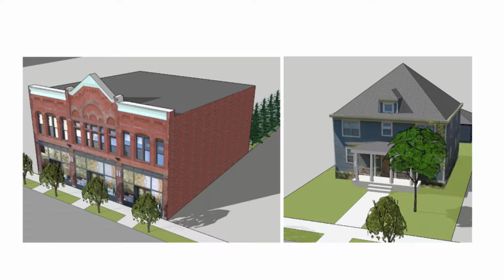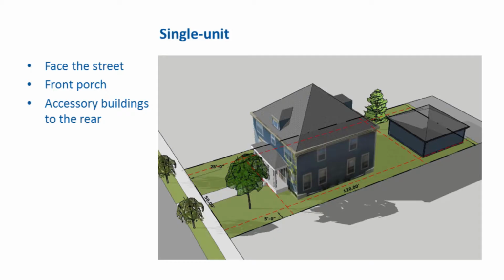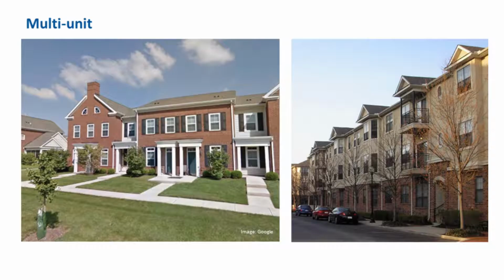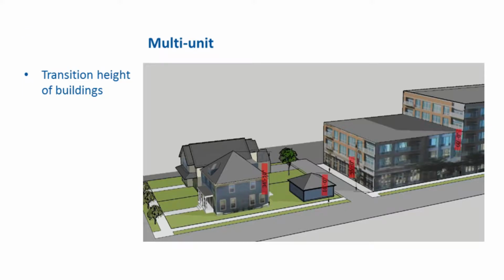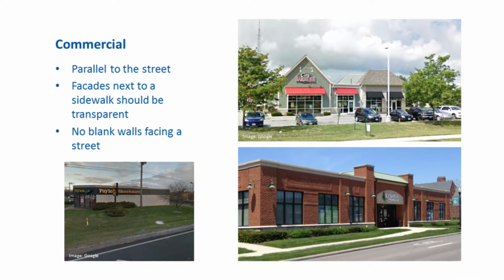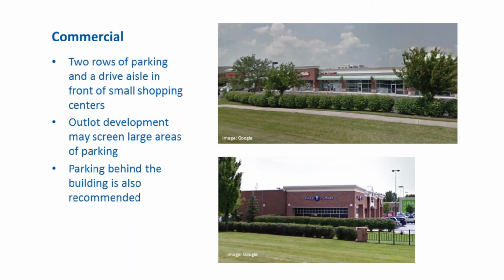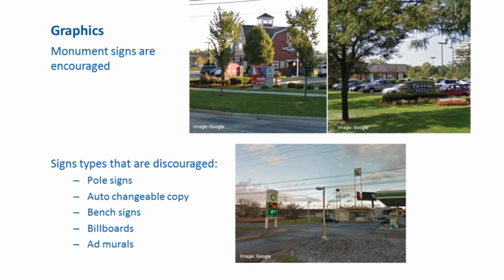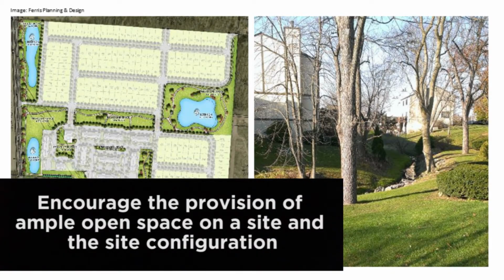6. Design Guidelines [Columbus Planning Academy]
Design Guidelines address the visual component of development.